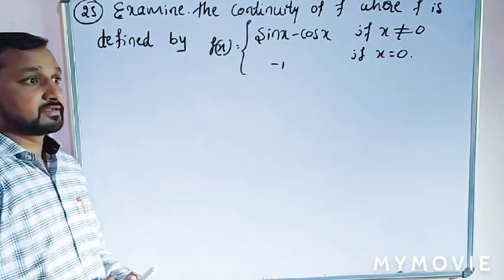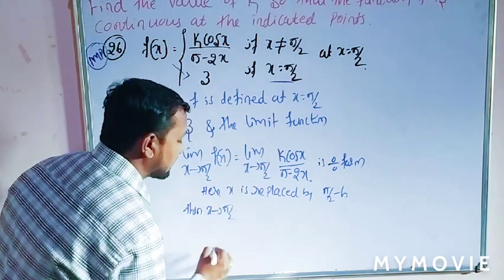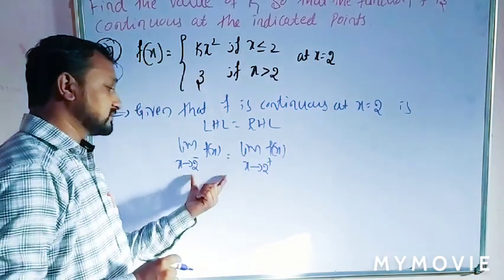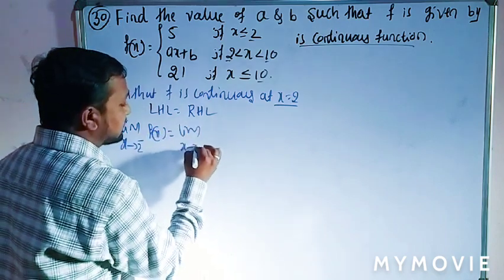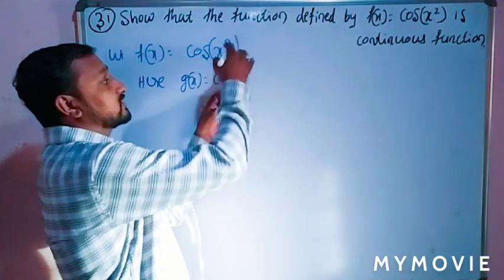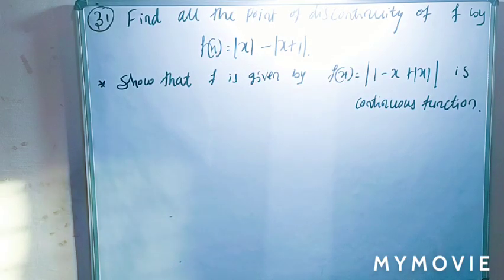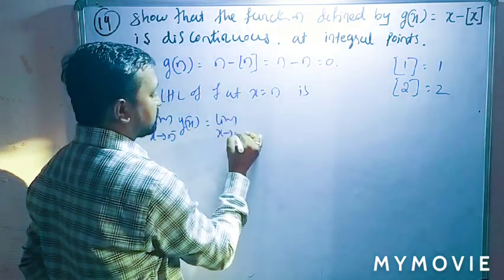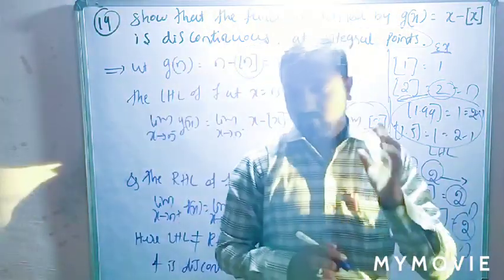Continuity & differentiability part 5